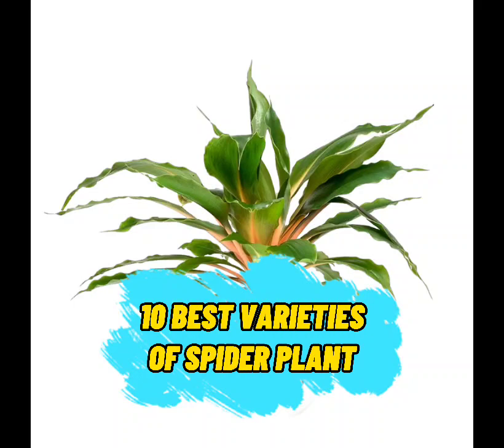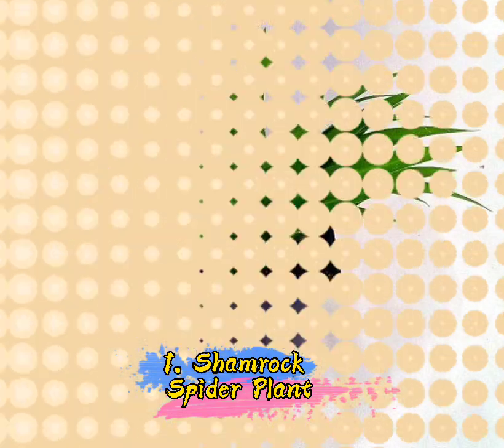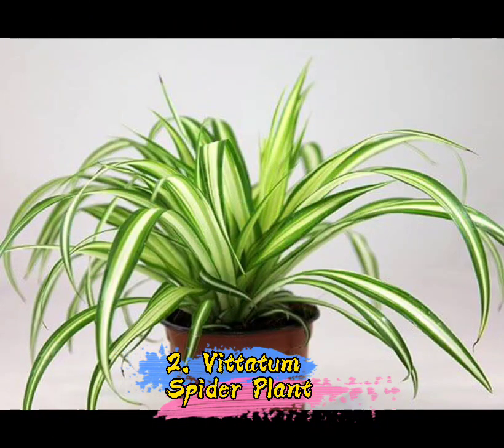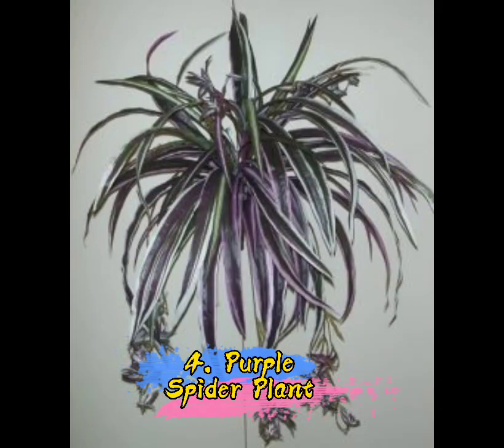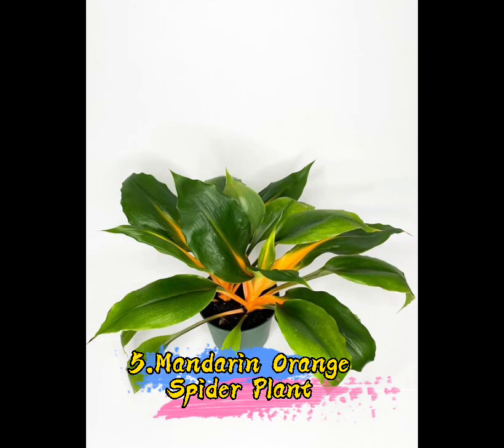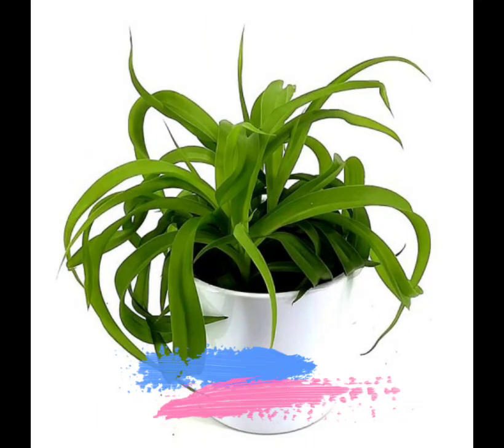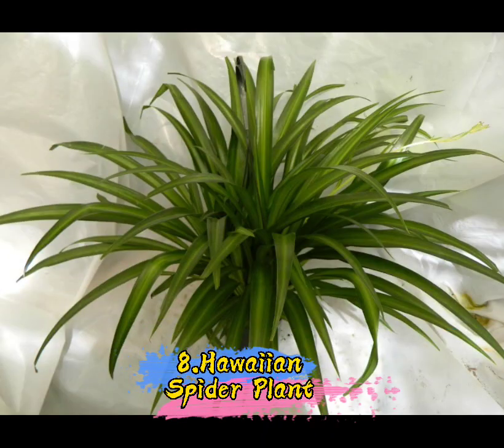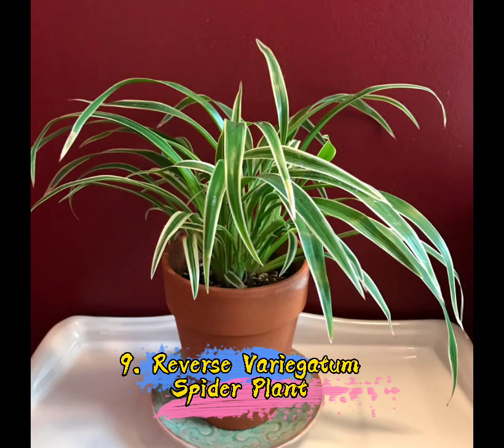10 Best Varieties of SPIDER PLANT with name & picture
10 Best Varieties of SPIDER PLANT